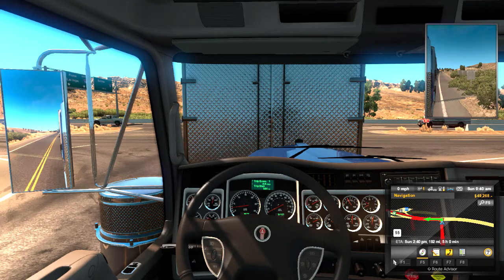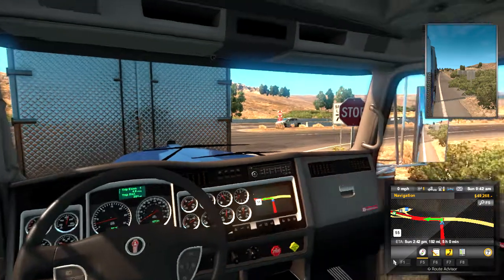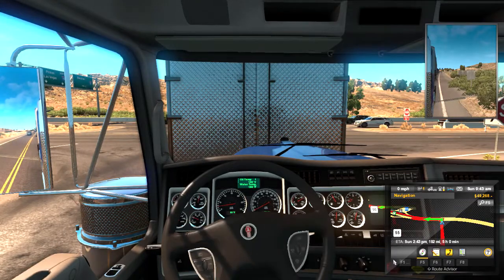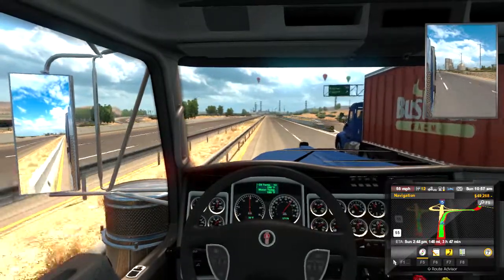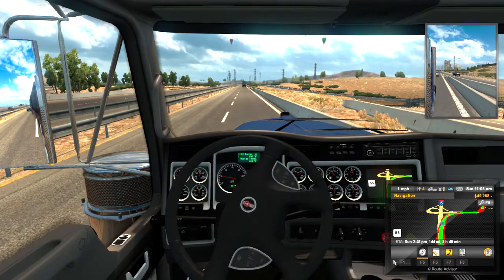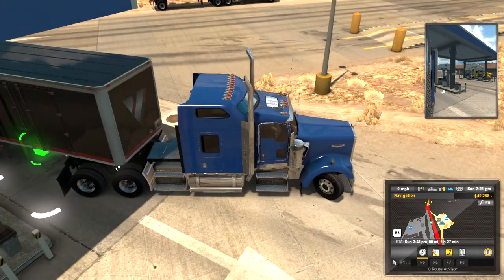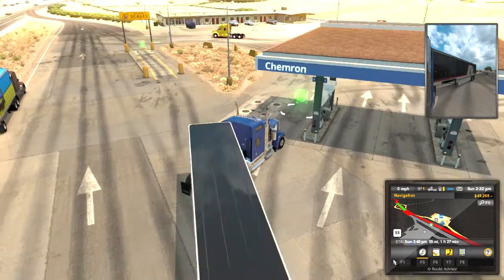Talk Simulator 2 - Episode 37 - In praise of the bad man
(Lots of his older stuff can also be found by searchin around YouTube)

Look at us on the internet?

(I'm behind on those right now, sorry)